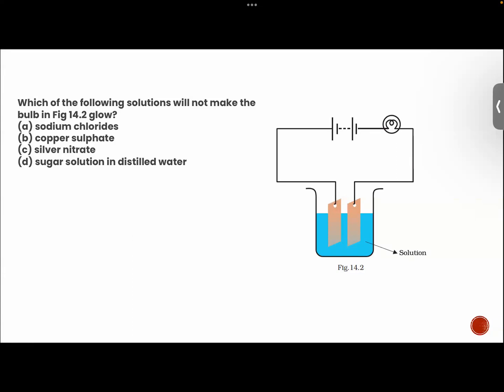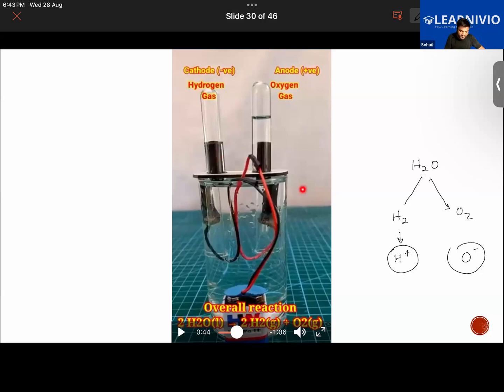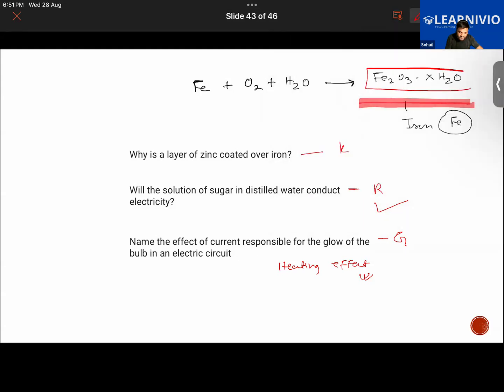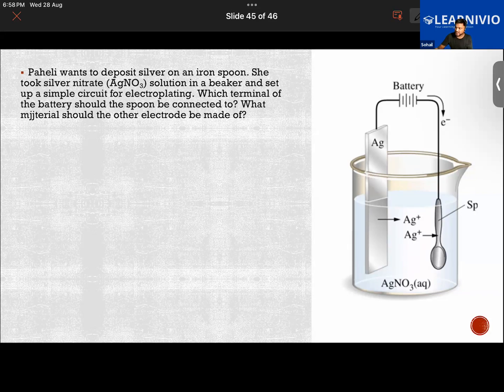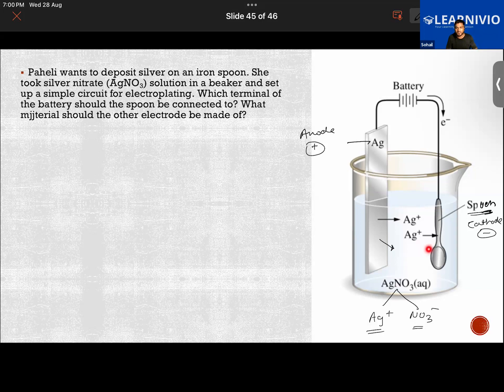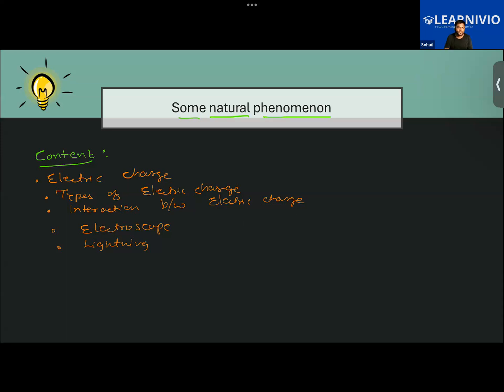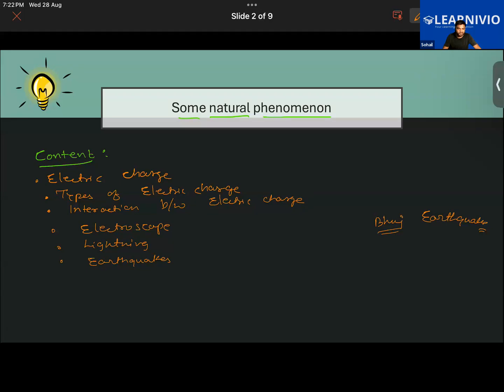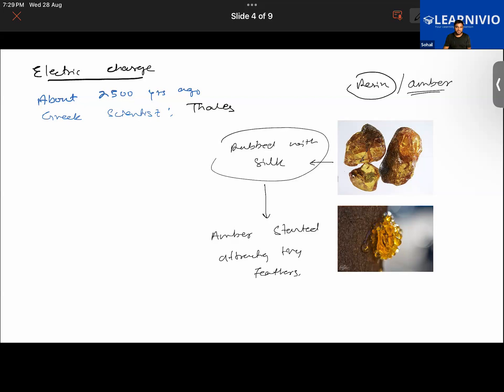Learnivio | Science Lect 8th CBSE S1 28-08-2024